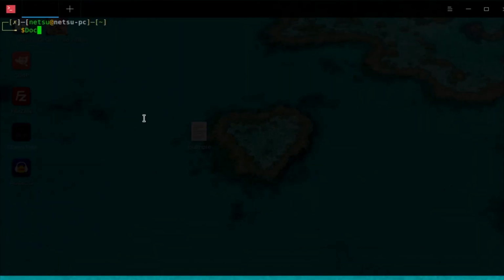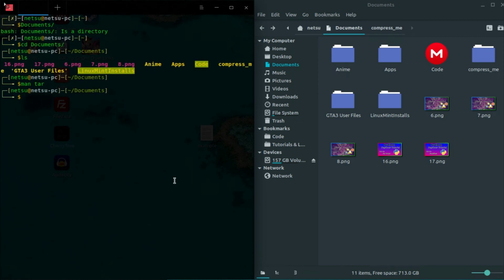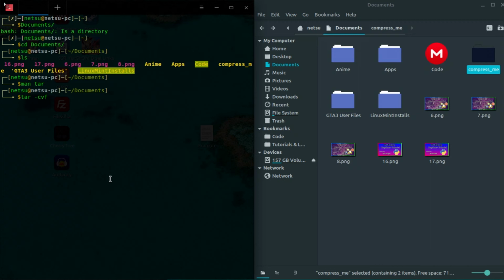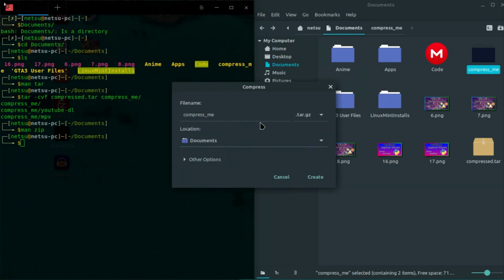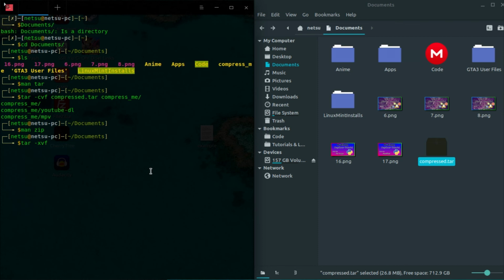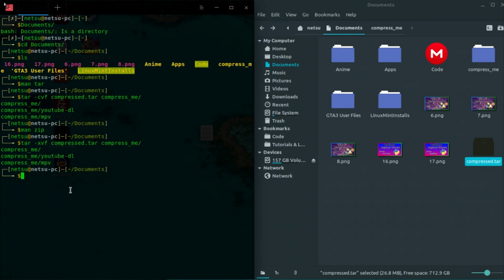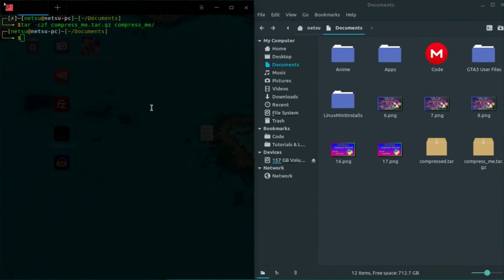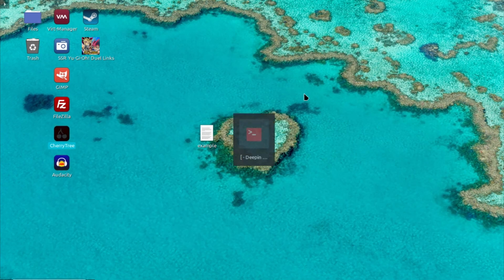Extracting and Compressing - Linux Tutorial (Part 11)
Extracting and Compressing .tar and .tar.gz files are really simple. If you wan't to extract .zip, .7z or any other zip format, you can always user man zip, man 7z. Google is also a useful tool.